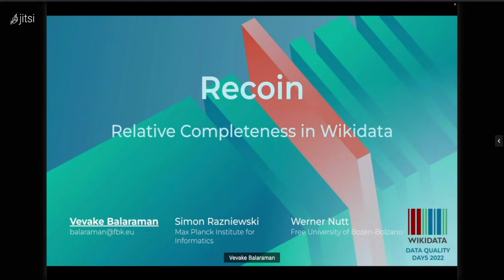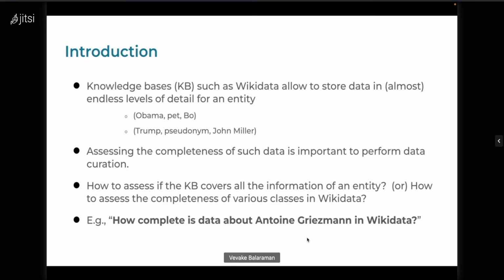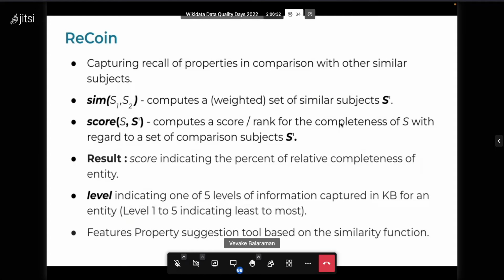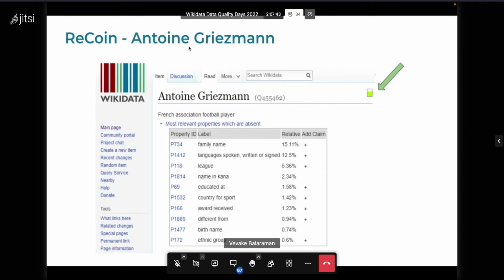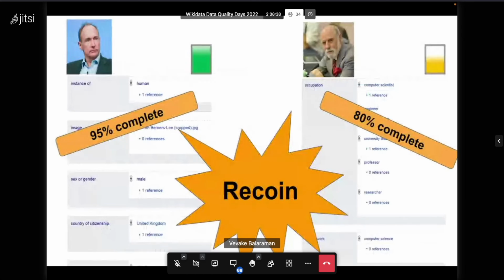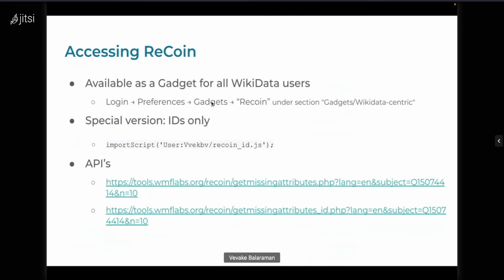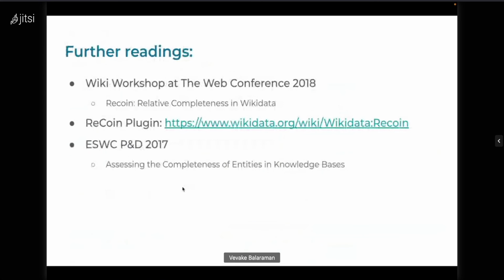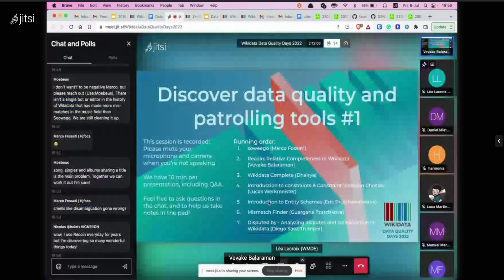Recoin: Relative Completeness in Wikidata (Data Quality Days 2022)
This is a replay from a session that took place at the Wikidata Data Quality Days 2022.
Title: Recoin: Relative Completeness in Wikidata
Speakers: Vevake Balaraman